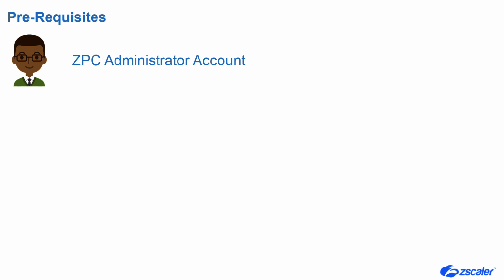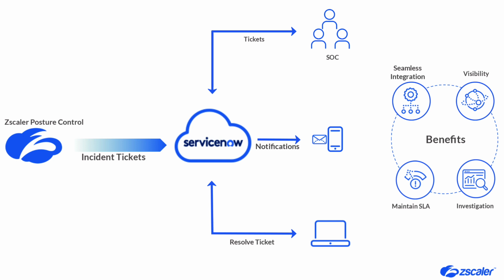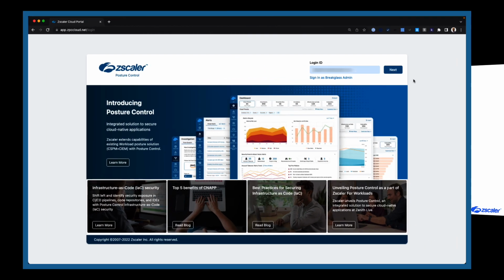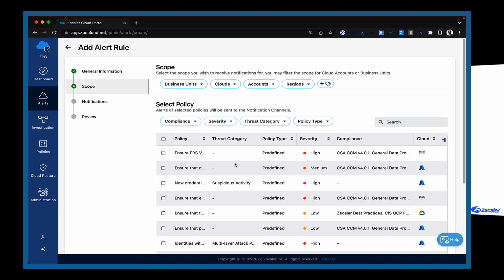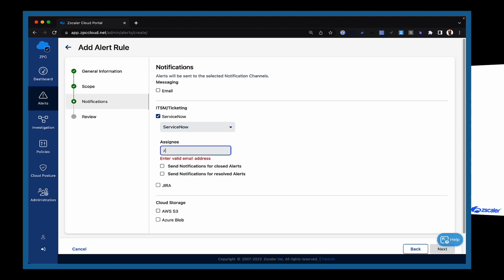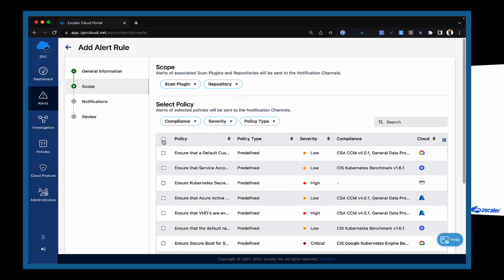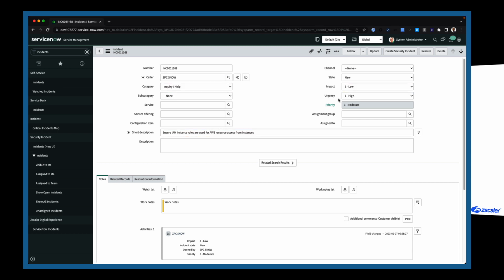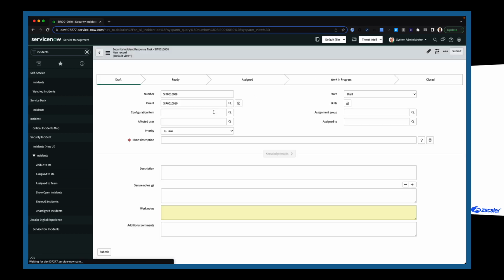ZPC + Service Now Integration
Zscaler Posture Control (ZPC) leverages ServiceNow APIs to automatically create tickets when a misconfiguration is detected. You can integrate ZPC with ServiceNow and transfer the audit logs for further analysis and remediation. Watch the video for more info on integration.